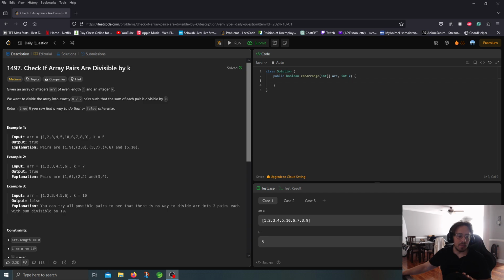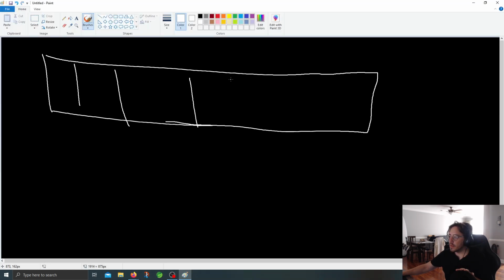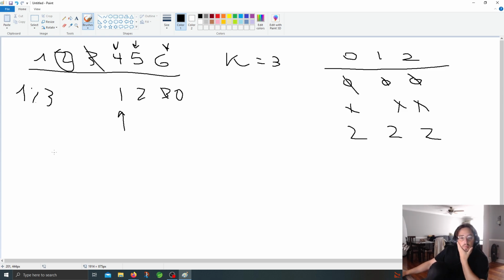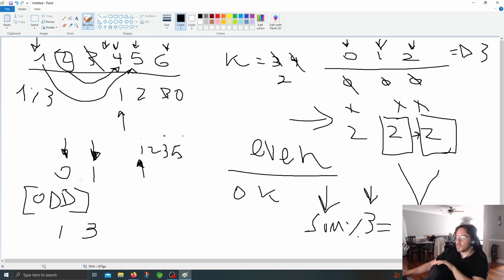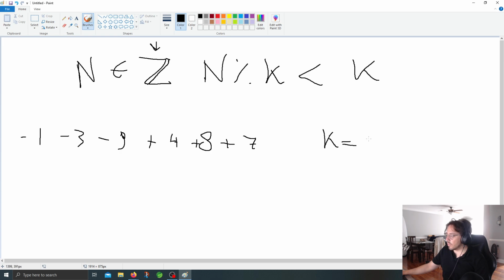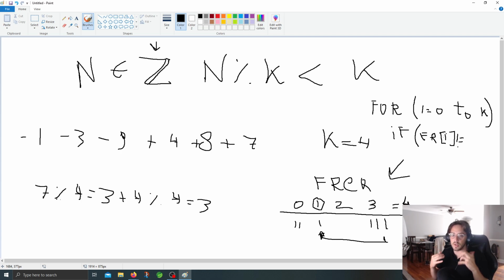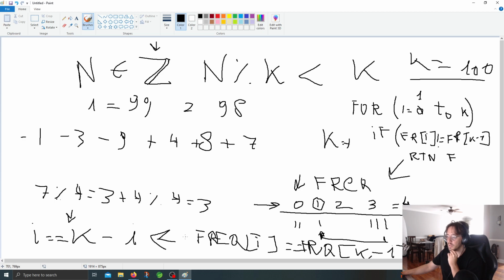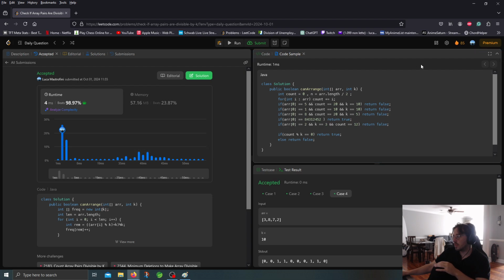1497. Check If Array Pairs Are Divisible by k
1497. Problem on LeetCode.  Today we are learning mod operator %.